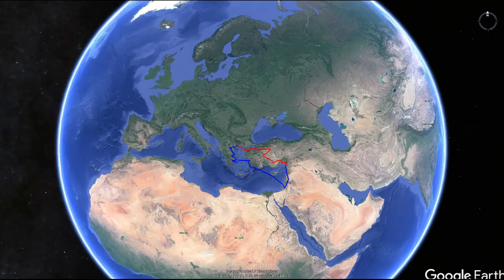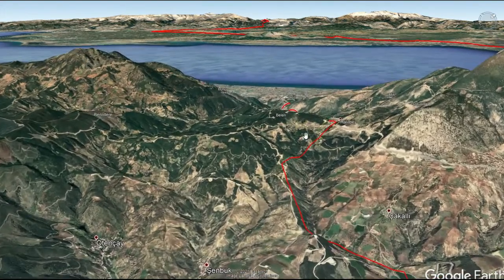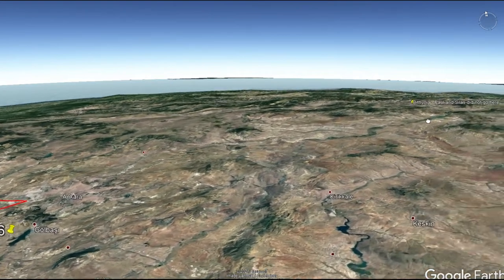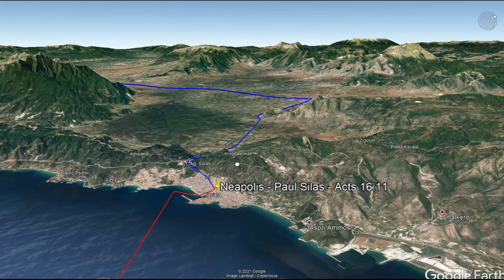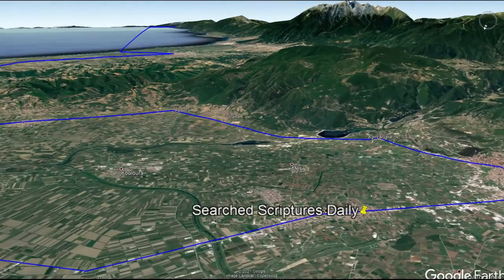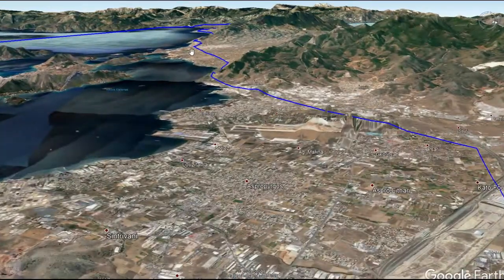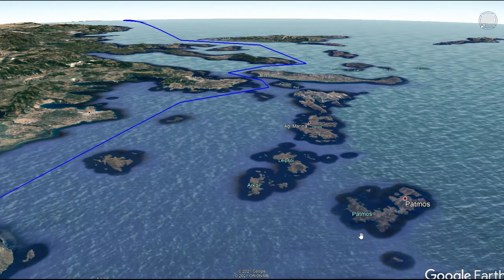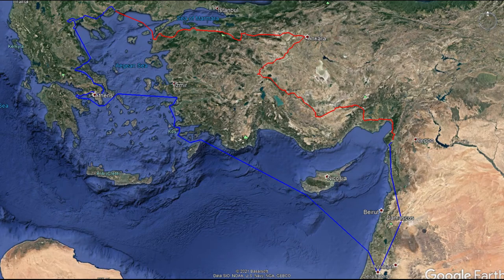Flying through Paul's 2nd Missionary Journey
The solidification of Christianity happened about 50AD. This is the time when Paul the Apostle went on his second missionary journey. Lets take a trip to this area by flying over Syria, Turkey, Greece, and the Mediterranean Sea. This video, "Flying through Paul's 2nd Missionary Journey," is an aid to studying the book of Acts.

Enjoy studying history - In two days, tomorrow will be yesterday!

All pictures are in the public domain.

Books of Interest:
Israeli:

Geoffrey of Monmouth
Holinshed's Chronicle
Comentarii de Bello Gallico

Asian:
Records of the Grand Historian

Mixed:
Sanchoniatho, Berossus, Manetho...
The Search for the 12 Apostles